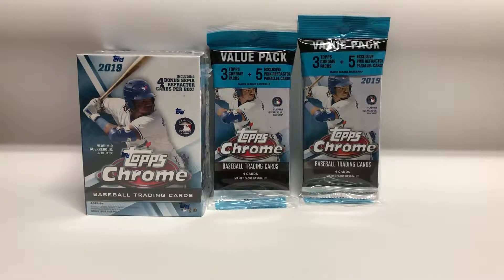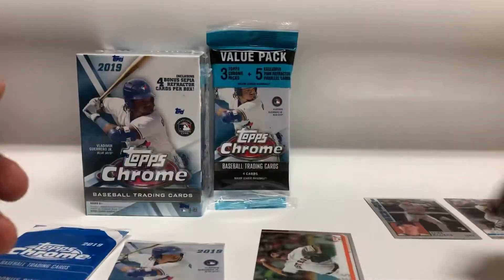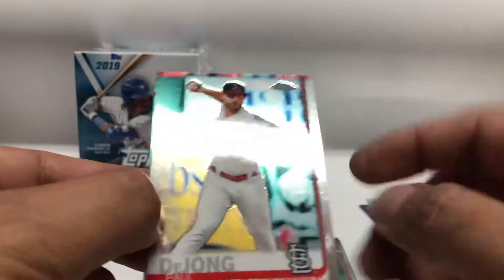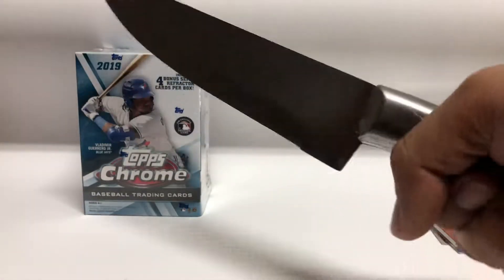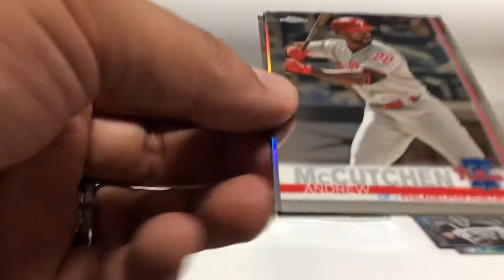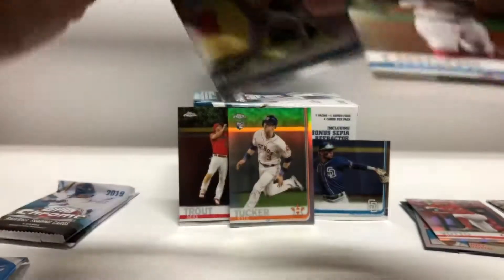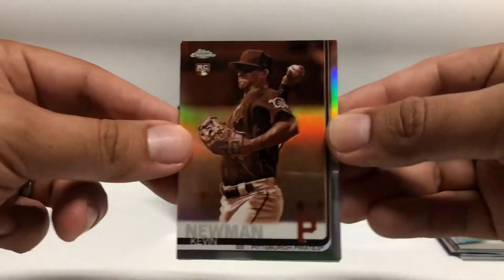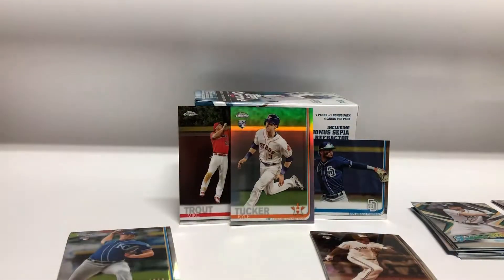2019 Topps Chorme Blaster & 2 Value Packs.